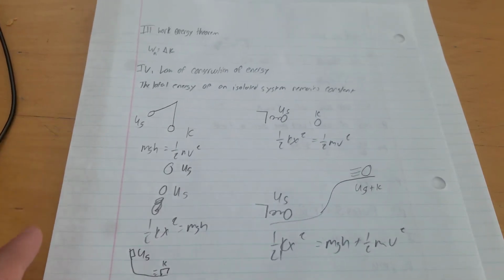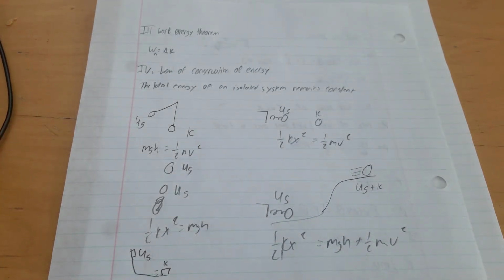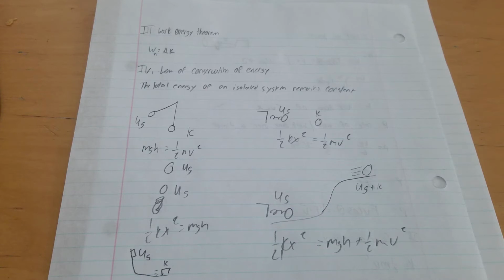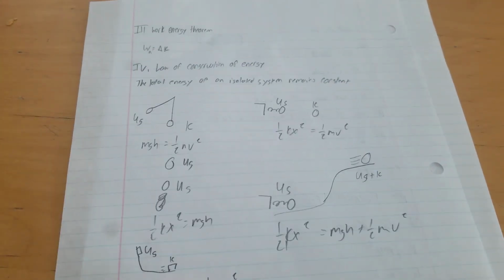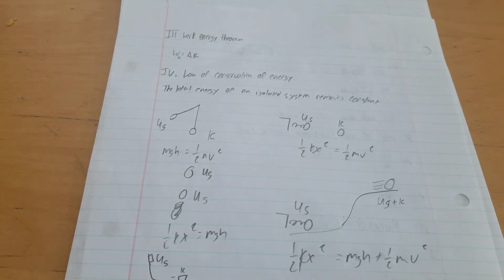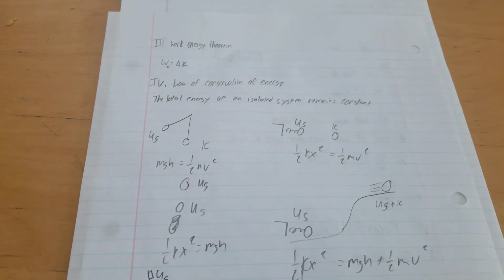School Subject class: AP physics mechanics |work| by high school vol. John Kim